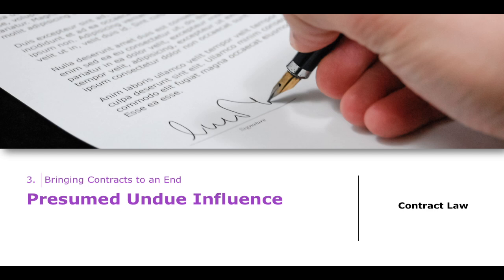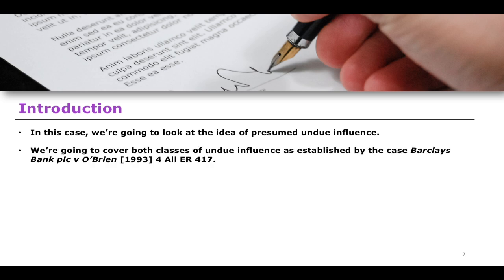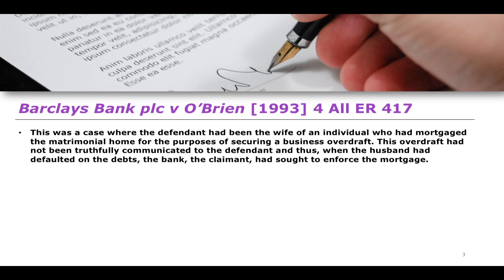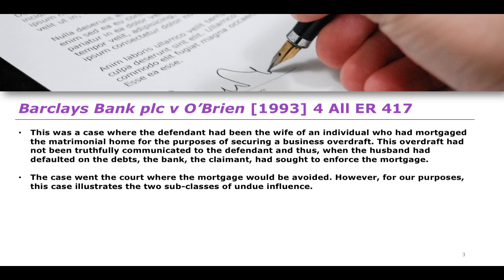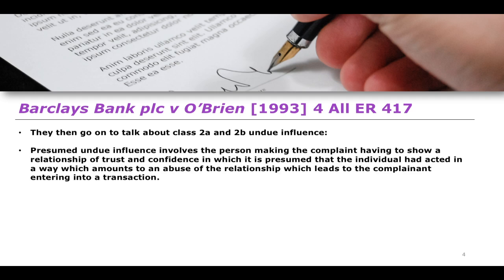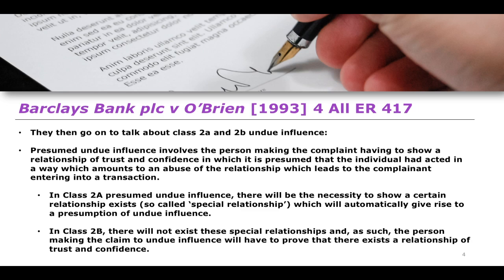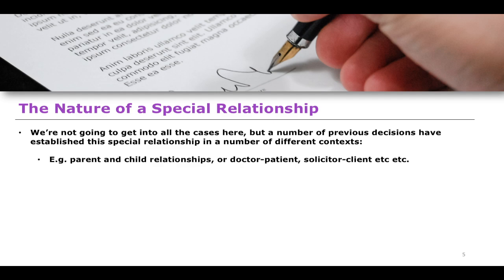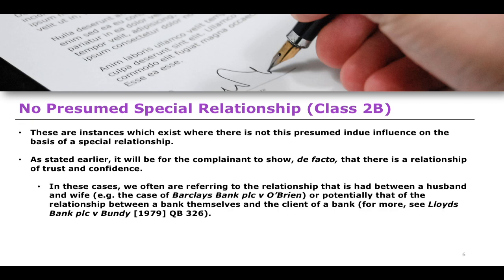Presumed Undue Influence | Contract Law